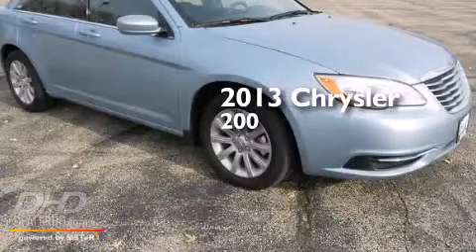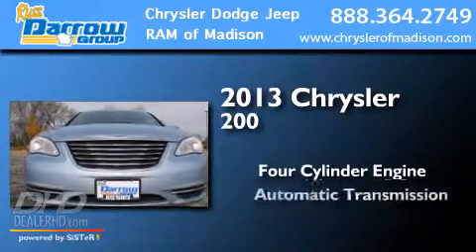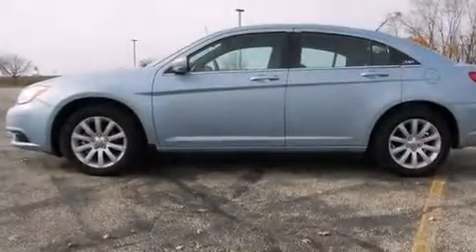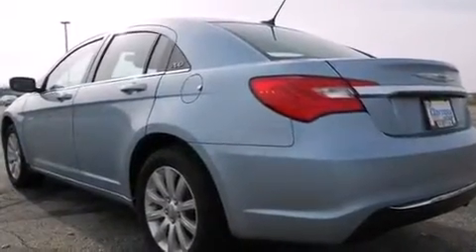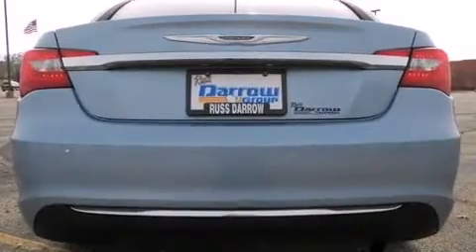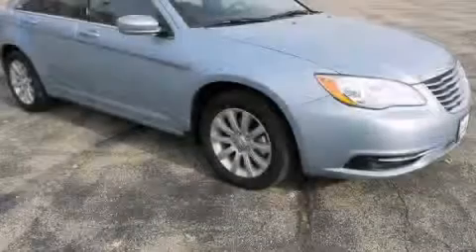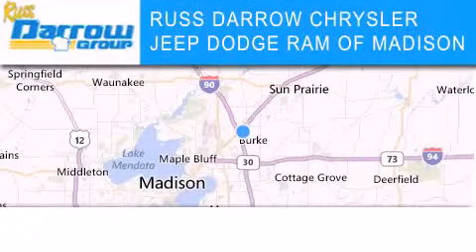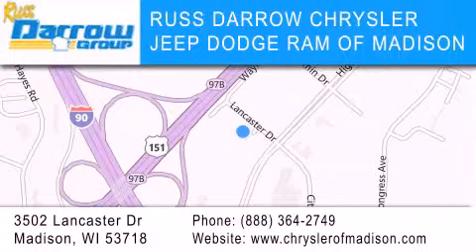Pre-Owned 2013 Chrysler 200 Madison WI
We've been honored to serve the Madison WI area , we promise that your experience at our dealership will exceed your expectations ! Year : 2013 Make : Chrysler Model : 200 Engine : 2.40 Trans . : Automatic Miles : 1,222 Stock : PCRE2370 Russ Darrow CJDR of Madison Lancaster Dr. Madison , WI 53718 Pre-Owned 2013 Chrysler 200 Madison WI